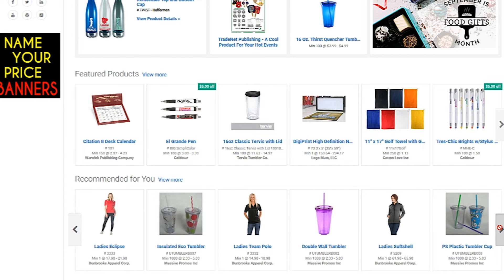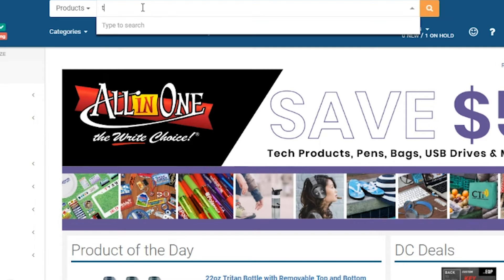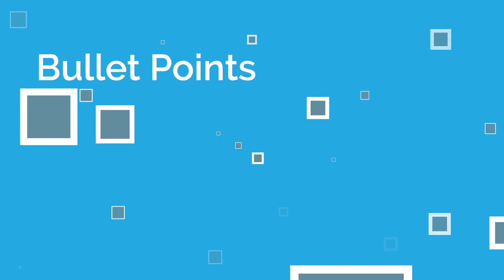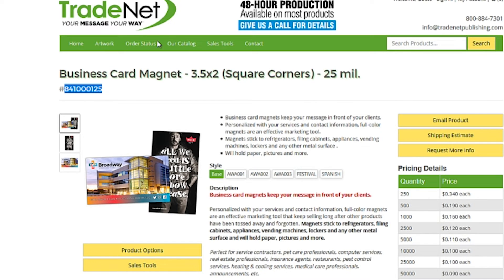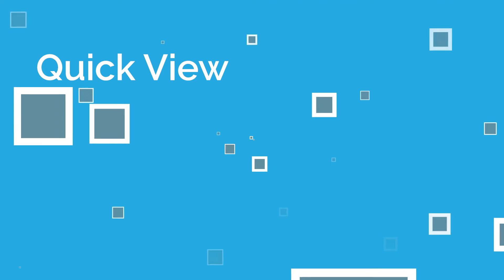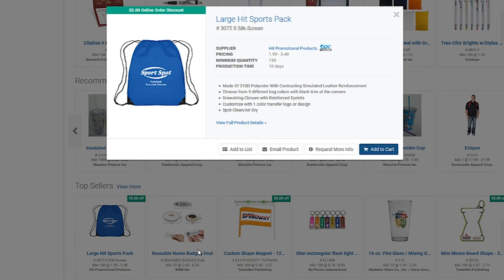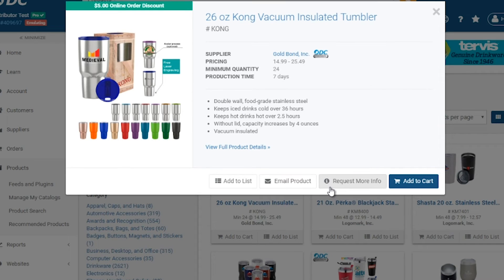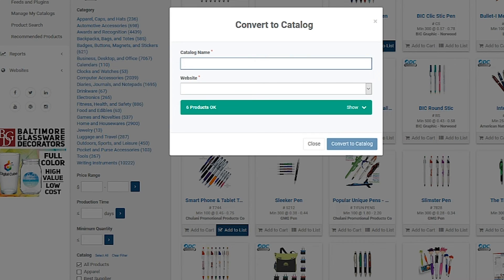DistributorCentral Announces ProductCentral & Other New Features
Overview of new features in DistributorCentral's latest release (Oct 2018), including: ProductCentral, Instant Search, upgrades to product data, a redesigned Quick View, and a new way to quickly add product catalogs to your DistributorCentral website.